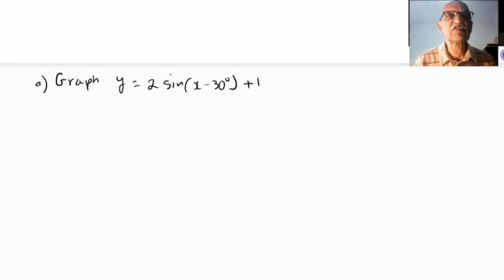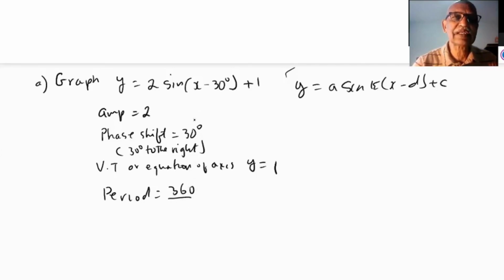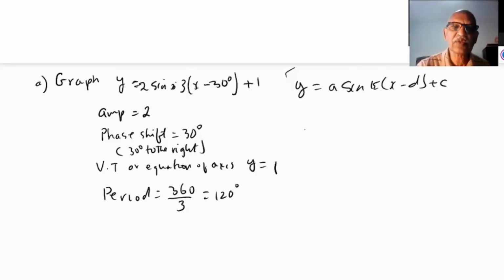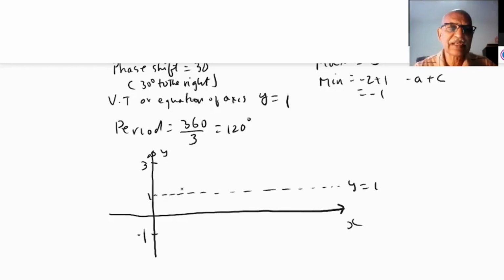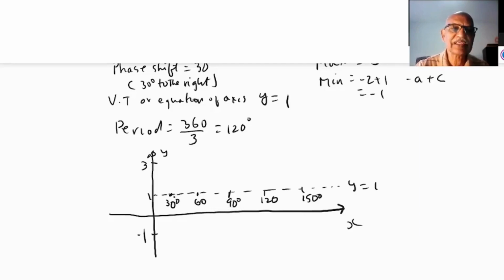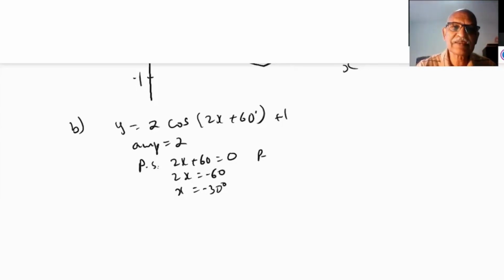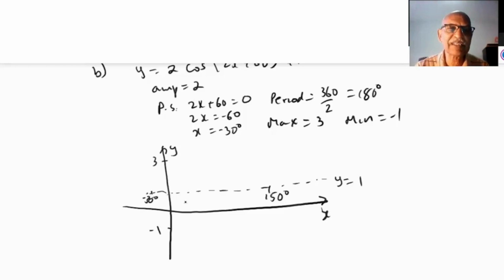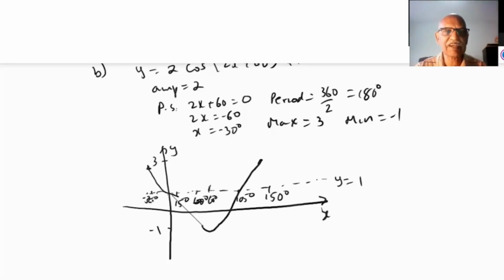Transformation of Sine and Cosine Graphs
In this video, we will be learning about Transformation of Sine and Cosine Graphs.